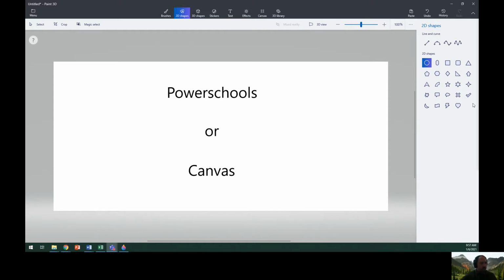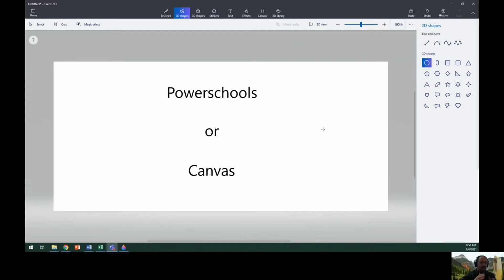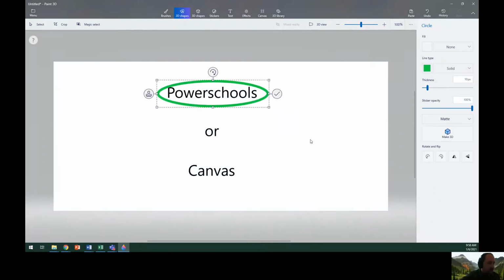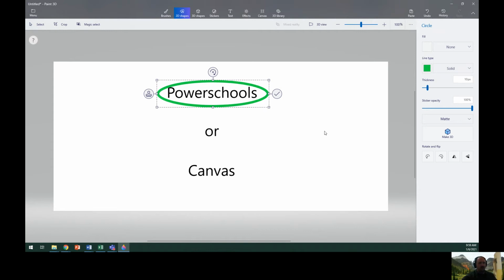0.1.4 - How to Check My Grades - Powerschools or Canvas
There's occasionally some confusion about where a student should go to check their grades in this class.  This video is intended to clear up that confusion.